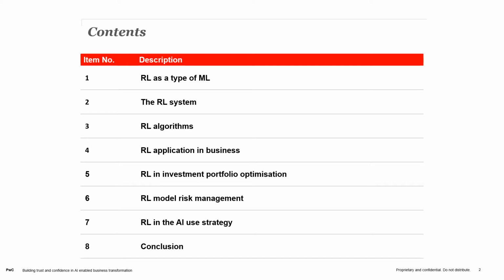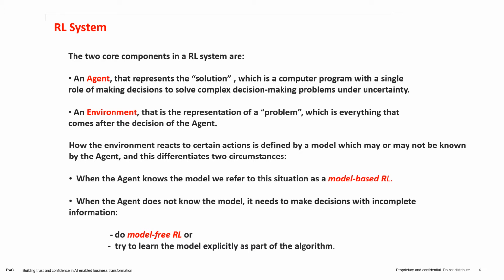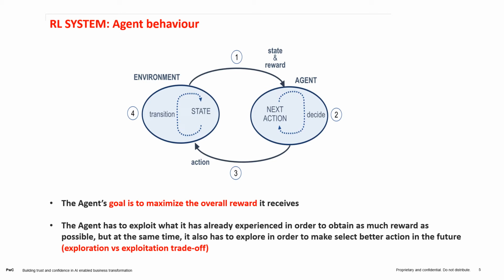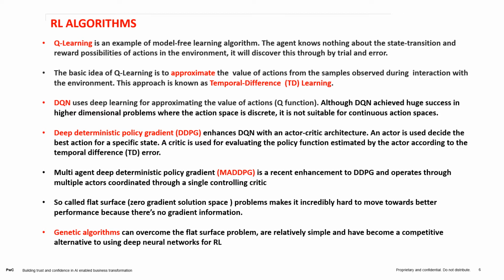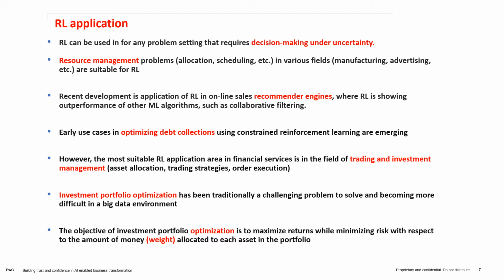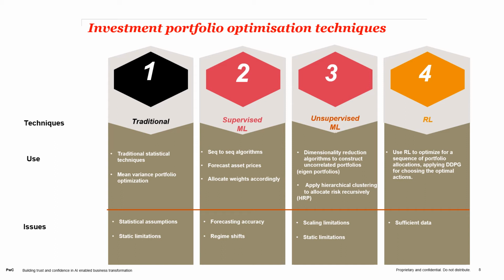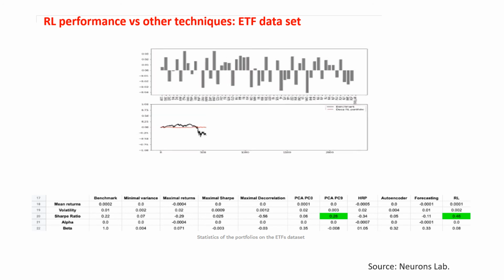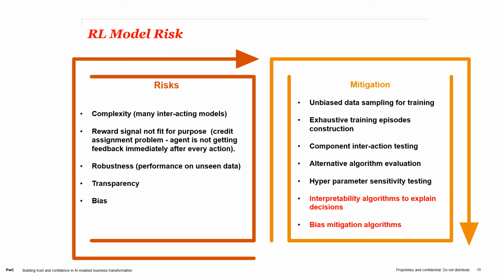AI Expo Africa 2020: Optimising the risk-reward trade-off in portfolio management with RL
Andre Blaauw, Associate Director, PwC SA - Optimising the risk-reward trade-off in portfolio management with Reinforcement Learning (RL).

The increasing scale & connectivity of financial markets variables coupled with rising velocity of information flow has increased decision complexity. This has resulted in declining returns on many portfolios of financial assets under management. When adjusted for risk (volatility of returns) performance may not adequately compensate for risk assumed.

RL algorithms have made spectacular advances in areas such automated game play & autonomous driving in recent years. However,  these domains do not have the same environment complexity characterized by the same level of noise, non-stationary data, constant regime shifts, etc. as found in financial markets.  Recent enhancements (such as policy gradient, actor critic networks, experience replay & evolutionary strategies) to 1st generation RL architectures create enhanced capabilities in autonomous learning to optimise decision strategies in complex environments.

We examine the potential of using the new generation RL architectures to optimise a financial asset portfolio's Sharpe ratio, compared to relevant benchmarks, in a case study approach.

AI Expo Africa 2020 ONLINE

AI Expo Africa ONLINE is the largest business focused AI, RPA & 4IR trade event in Africa. Our 2020 conference & expo will run on 3rd-4th September 2020 to a global audience and builds upon the phenomenal success of the 2018 / 2019 events that were held in Cape Town, that cemented it as the largest gathering of its kind in our region.

Due to COVID19 we have moved our event online which affords us a range of great new opportunities to not only engage local / regional and national buyers and suppliers but also a wider global audience - showcasing the African 4IR market to the world.

The Online programme includes;

-4 track speaking programme with 100 speakers covering business deployment case studies, innovation, demos & platforms with live Q&A
- Expo hall - Housing vendor e-Booths with vendors showcasing their 4IR products & services with live demos / Q&A
- Innovation Wall - Housing e-Posters showcasing applied R&D applicable to industry or investment ready
- Women & Youth Zones - Fostering greater engagement with female professionals & young engineers
- Networking Zone - Public and private live meeting spaces to meet specific people you want to talk to / trade with
- Registration & Help Desk - Just like a real world event, AI Expo Africa 2020 online has a help desk / support function manned by real people
- Expected footfall - Estimating 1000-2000+ registered decision makers, 4IR tech buyers, suppliers, innovators, SMBs, investors and global brands

Our business audience is comprised of Enterprise decision makers / CxOs, allied to AI Cloud platform providers, Tier 1 / 2 deployment & service providers, AI startups / innovators, investors, educators, government and AI ecosystem community builders. AI Expo Africa 2020 online will have 4 main speaking tracks with 100+ speakers. You will learn about real Enterprise case studies & the application of AI RPA & Data Science in Business TODAY, available technology and cloud platforms, deployment challenges, ethical considerations allied to the vibrant innovation and start up ecosystem driving the industry in Africa.

About AI Media

AI Media are the curators of Africa’s largest business focused AI & Data Science Community. We believe the tech media industry is changing. We are leveraging new formats and platforms to communicate the business opportunity in the African AI & Data Science landscape for entrepreneurs, investors, business leaders and corporates. We make our content accessible across the whole of Africa by removing price and knowledge barriers to content, creating new event formats and sharing the fastest growing business opportunity across the continent with our community

We are frequently asked to help organisations understand the local and regional detail of the African AI & Data Science market. Its one of the most rapidly developing sectors and we provide consulting support ranging from Ambassadorial Delegations and Investors to Start Ups and Corporates seeking clarity on the B2B / B2C and Investment climate across the continent. We also provide analysis reports and introductions on a consulting basis.